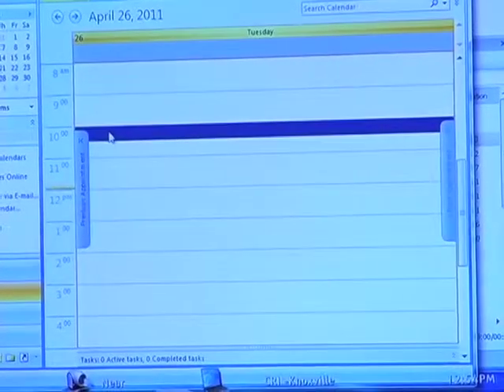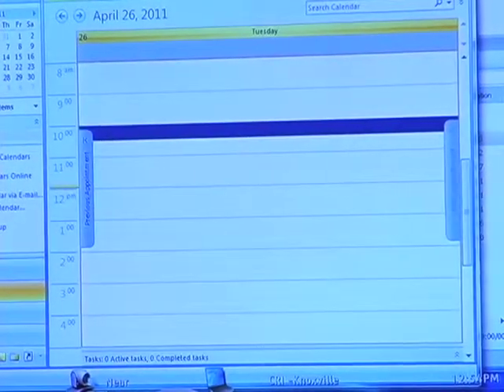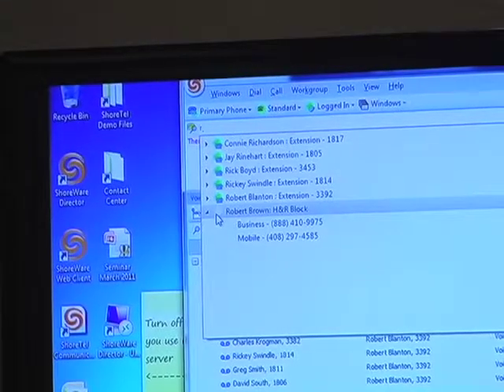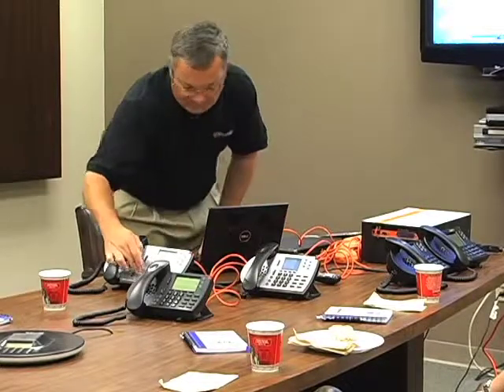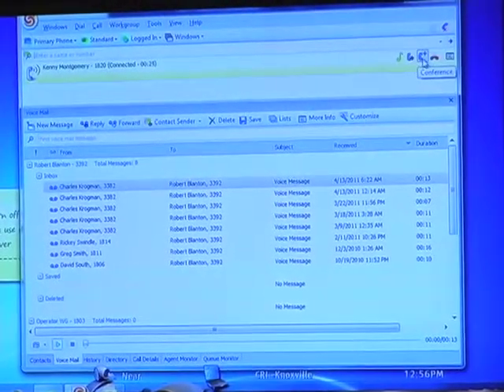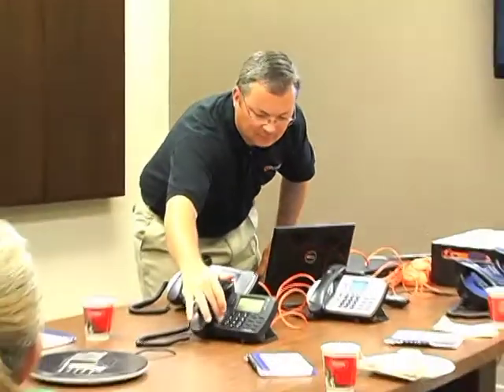Demonstration of ShorTel ShoreGear Call Handling Mode.mov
A representative of ShoreTel demonstrates the ShoreGear call handling mode.